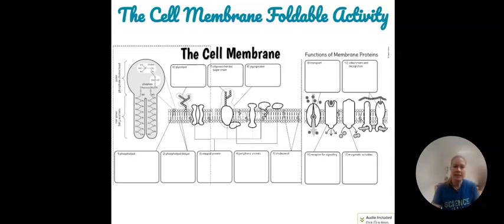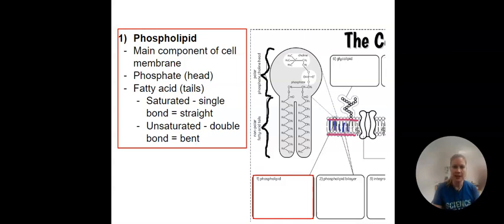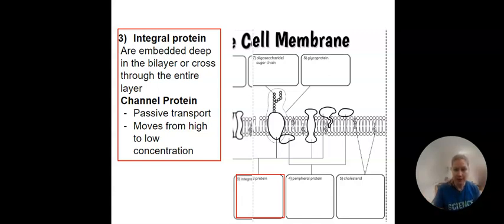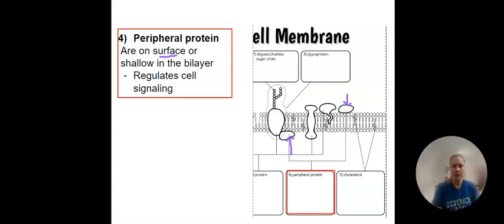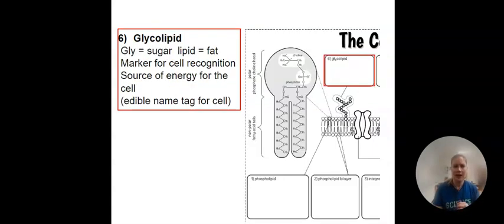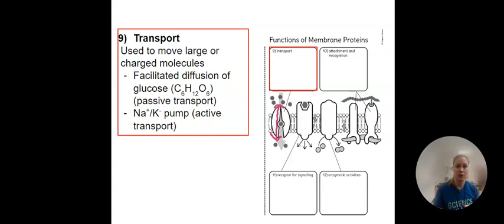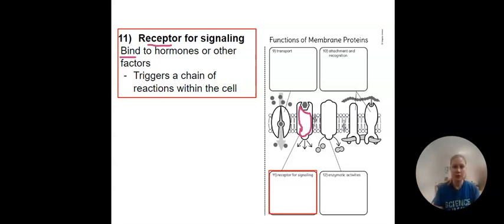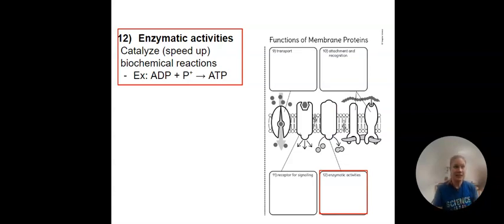The Cell Membrane Foldable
In this video we will review the main components of the cell membrane and how the cell membrane regulates the movement of molecules into and out of the cell.